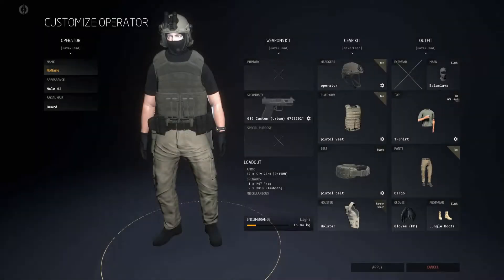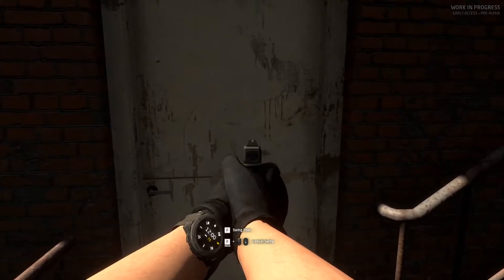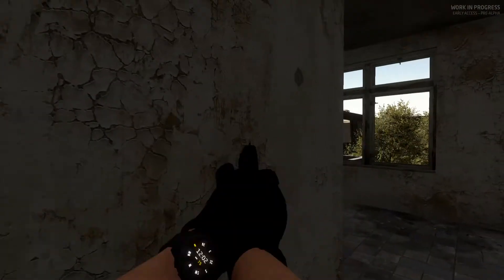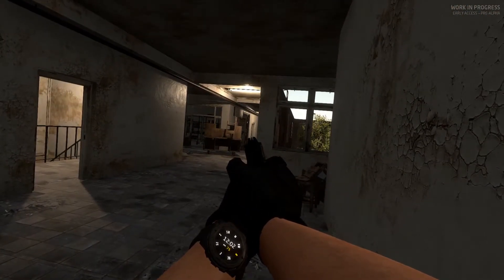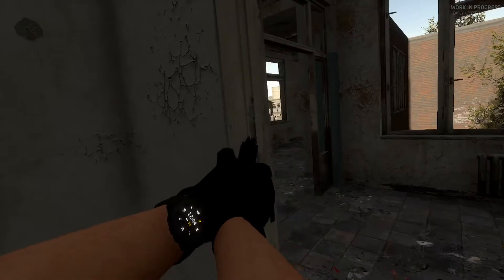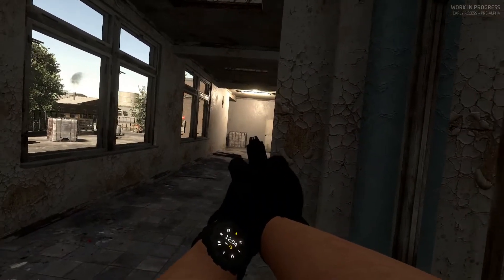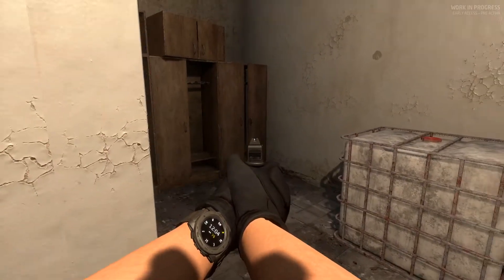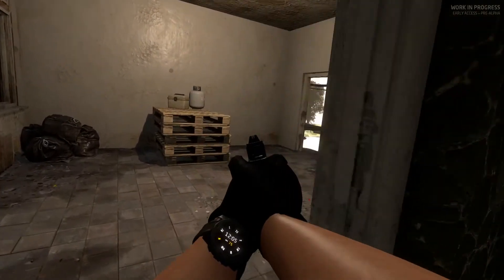Ground branch Pistol only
Hey guys this is a video where i dont edit the gameplay together i just show you from start to finishi hope you enjoy